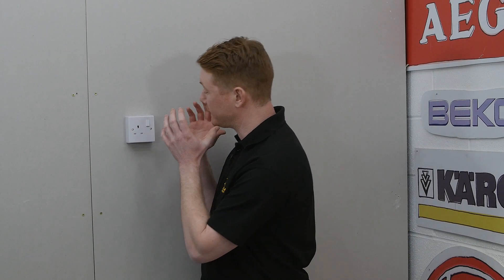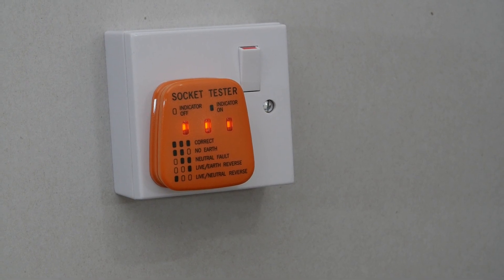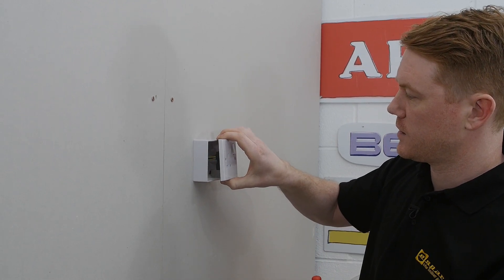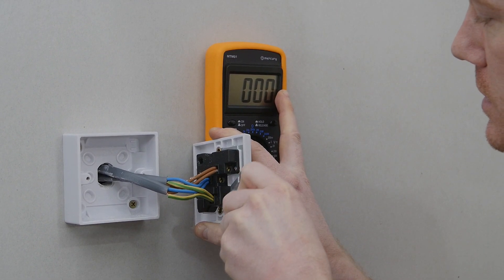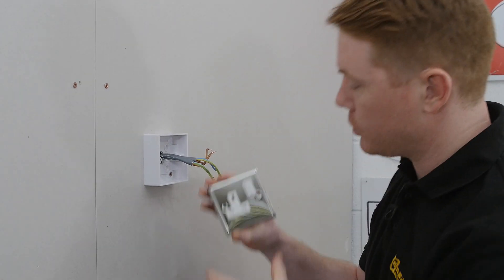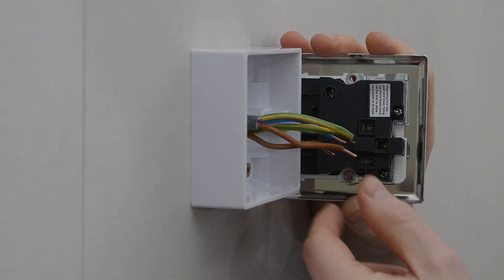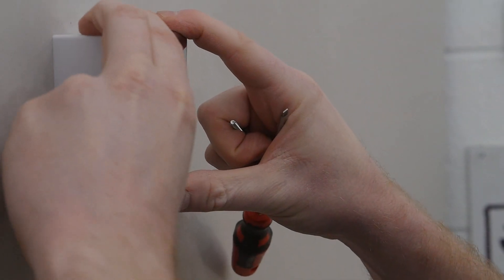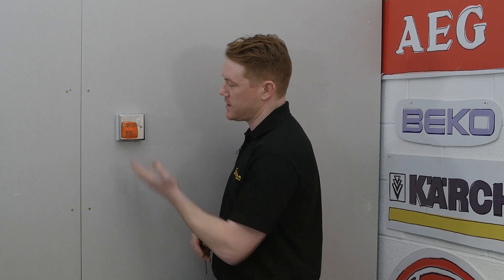How do You Replace a Single Plug Socket? (UK 3-Pin)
Replacing an electrical socket must be done correctly.
Here Mat shows the steps and what to consider when changing a 13 amp wall socket.

0:00 Introducing the video
0:32 How to test the switch with a socket tester
0:49 How to turn the circuit off
1:08 How to unscrew the switch faceplate
1:25 The wiring of the socket
1:43 How to test the wiring with a multimeter
2:21 How to disconnect the wiring
2:45 How to wire the new socket
3:56 How to fit the new socket to the wall
4:36 Reconnect the circuit and test the new switch
4:53 Suggested video: Plug in 13 Amp Socket Tester